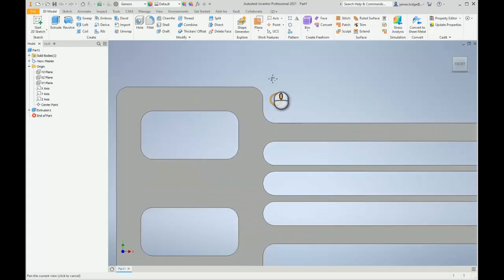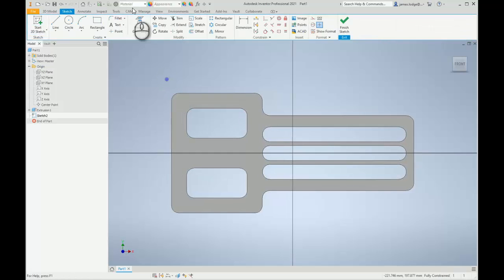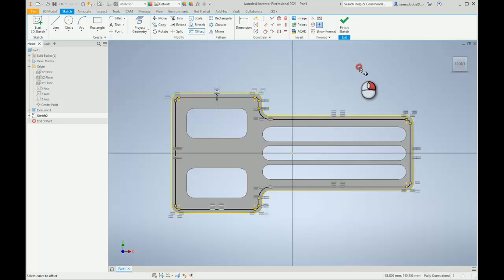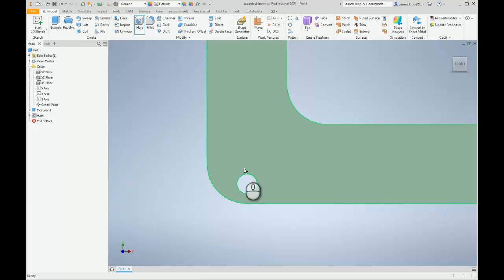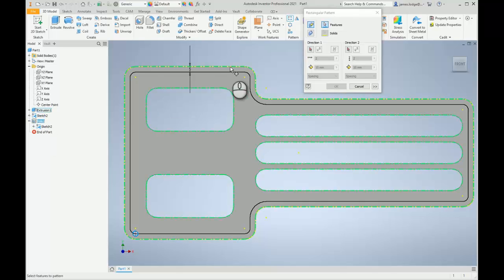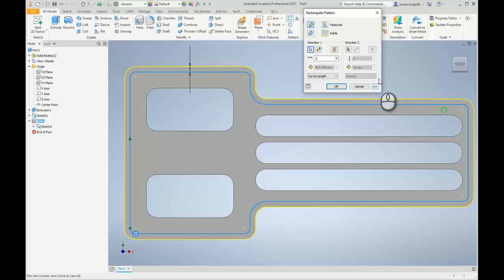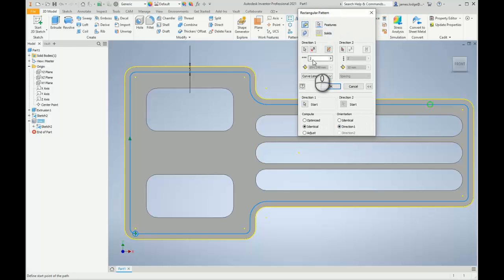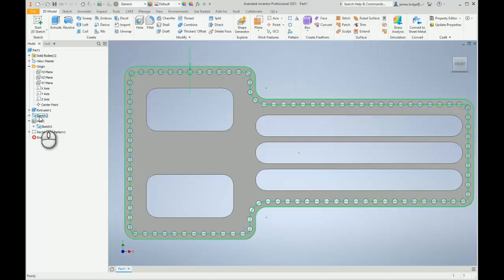Rectangular Pattern - Pattern around a Curved Loop Path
This short video explores rectangular pattern around a sketched curve